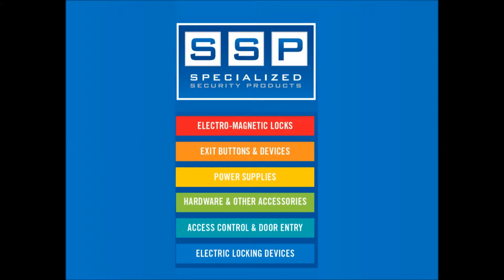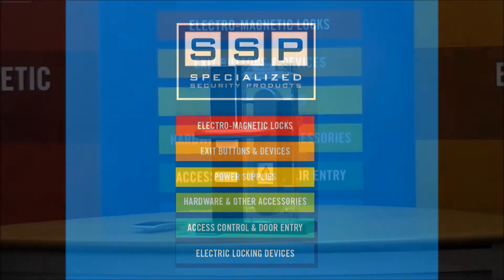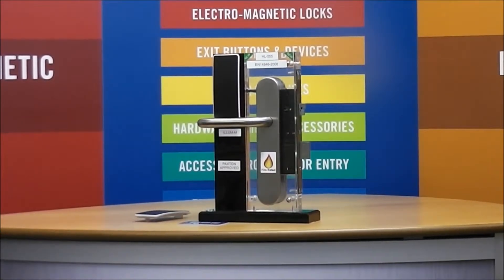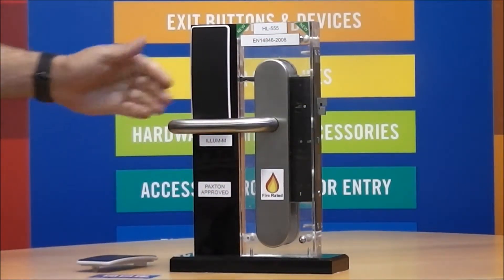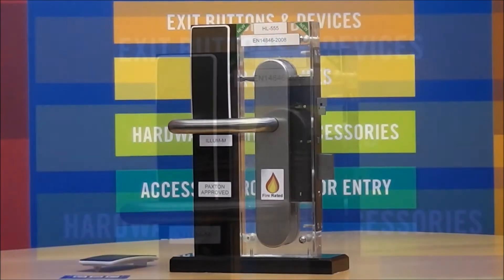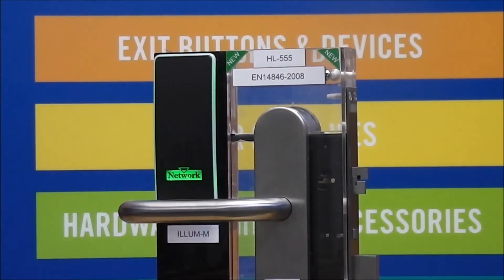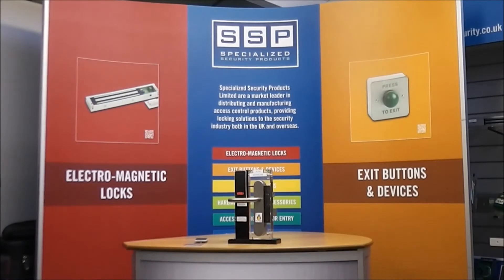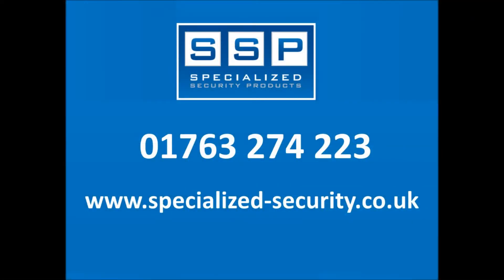ILLUM-M Illuminated Mifare reader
Specialized Security Products video showcasing the Illuminated Mifare Reader. See how this Paxton approved reader works and learn about its features and capabilities.